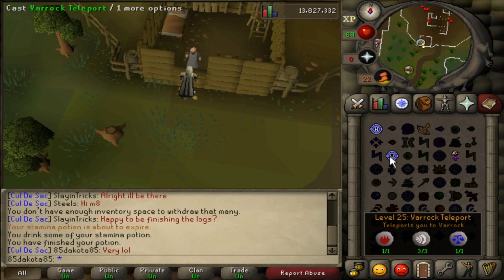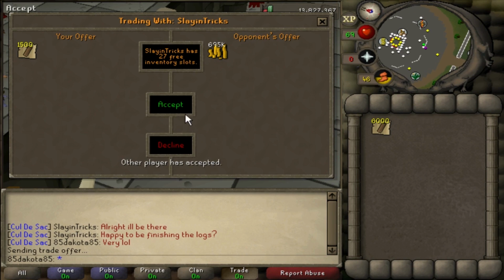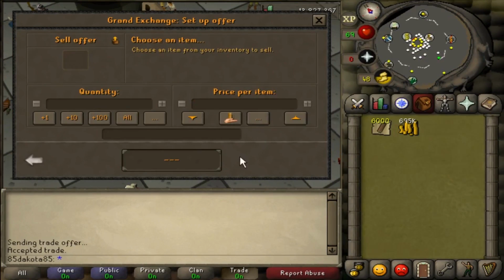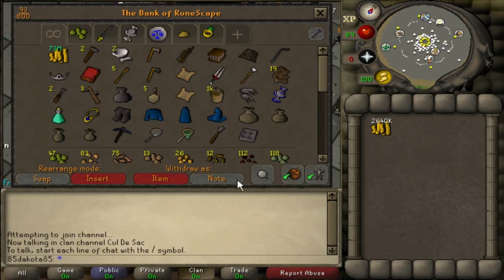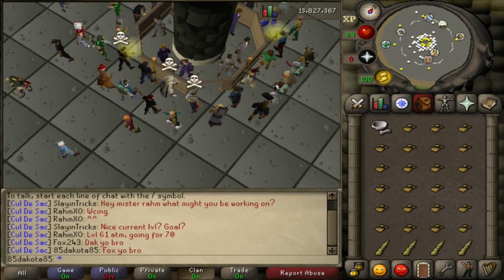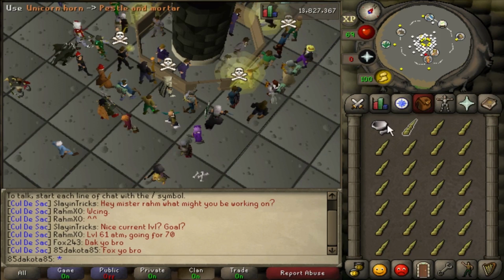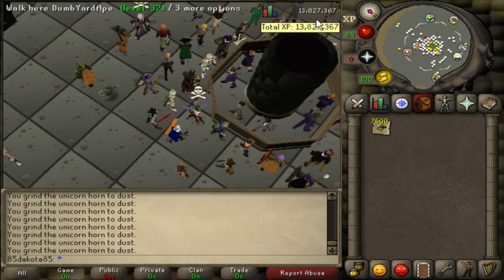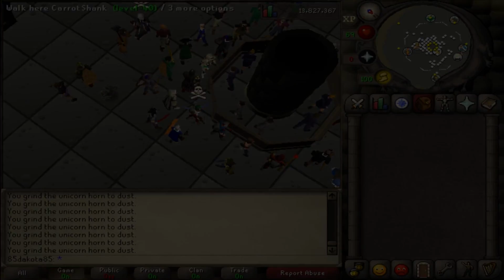Runescape 2007 Road to 100m | Episode #54 Unicorn Horns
Hello everyone welcome to our Runescape 2007 Road to 100m from scratch series. This Runescape 2007 Road to 100m series has couple of guidelines that will be followed. I will not take handouts from other Runescape players, and I will not keep the items from random events. These guidelines are to keep this series “repeatable” so if one of you wants to do the things I am doing, it won’t require any luck. My Old School Runescape account that I am going to be using in thi Runescape 2007 Road to 100m series, is a low level account, with no levels above 20 when the series starts, and only 2 levels above 10. The main goal in this series is obviously, getting a 100m cash stack starting with absolutely nothing.

In this episode we move on to number 7!

Dak's Twitter: @85Dakota85
Cloud's Twitter: @Dr_BaseJump
Fox's Twitter: @Fox243